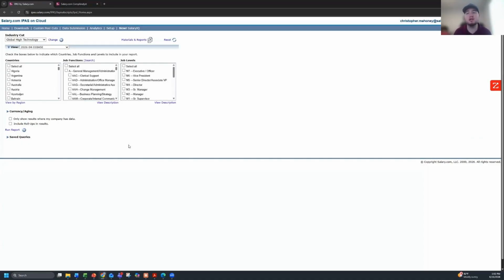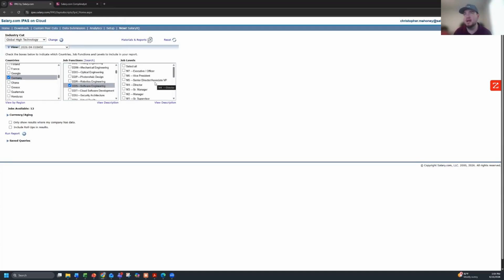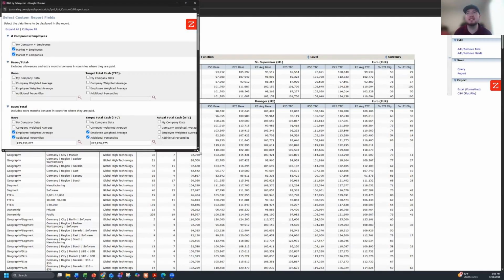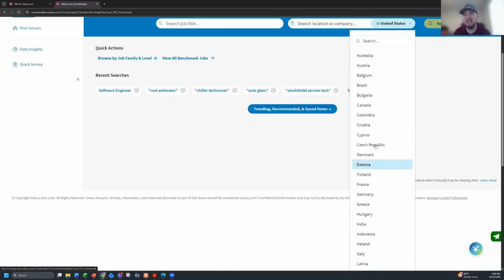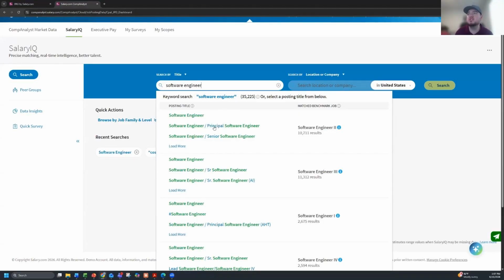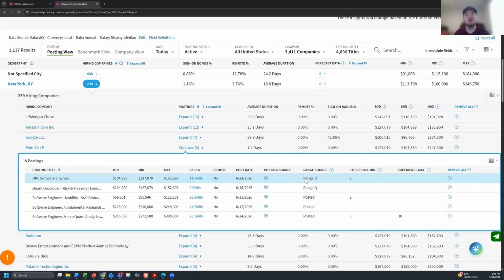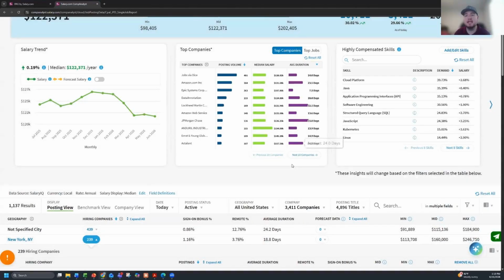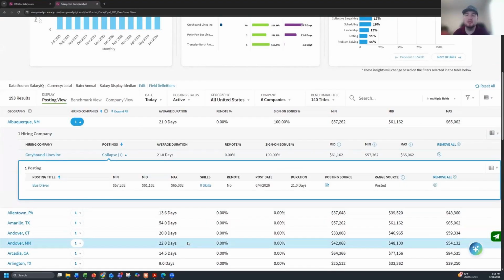Strengthen Global Pay Decisions with IPAS Max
See how IPAS Max combines Salary.com's global compensation survey data across 125+ countries with real-time job posting intelligence from Salary IQ to help HR and compensation professionals benchmark international roles, track market movement, and build competitive pay strategies. In this product walkthrough, explore how organizations use live posting data, peer group analysis, and skills-based pay insights to supplement traditional survey data and make faster, more informed global compensation decisions.